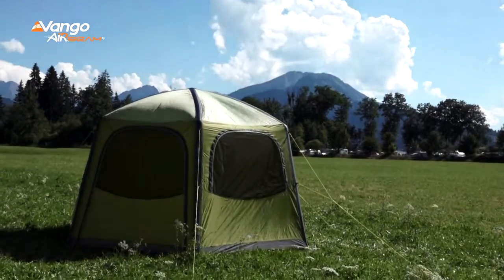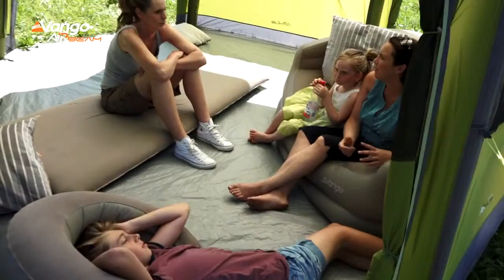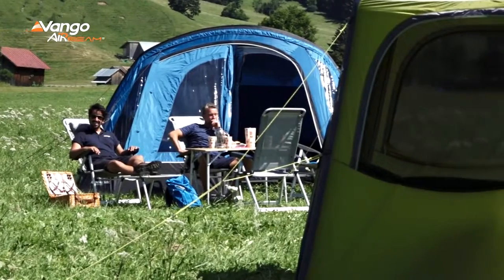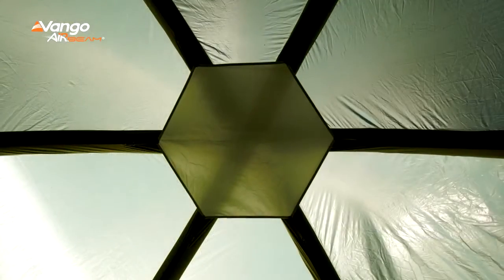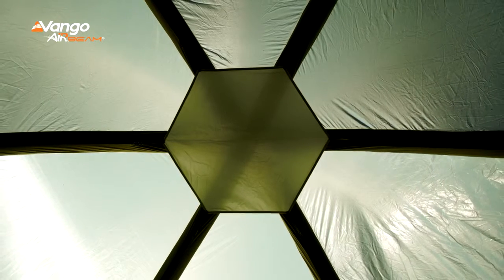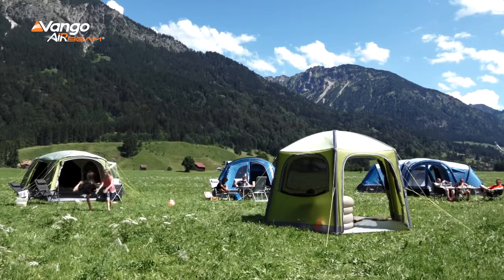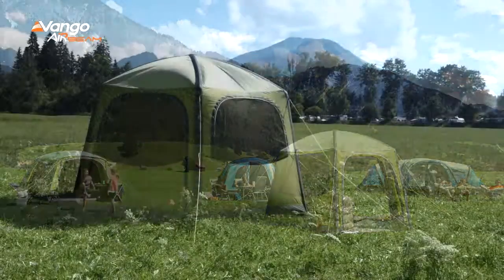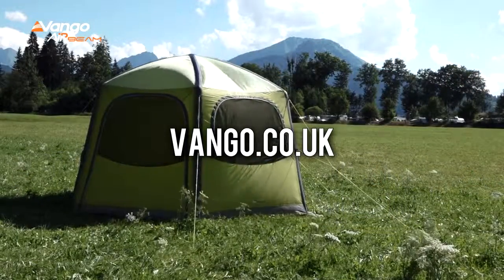Vango - Tent Airhub Hex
De Tent Airhub Hex van het merk Vango is online verkrijgbaar bij Etrias.nl;